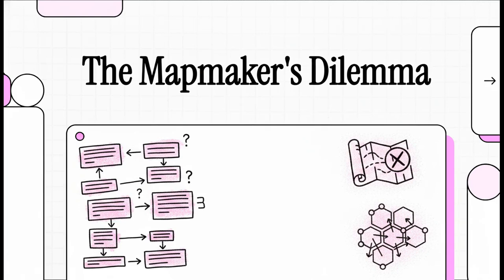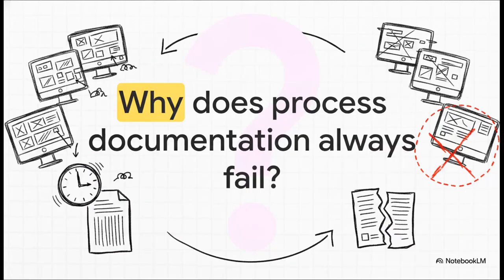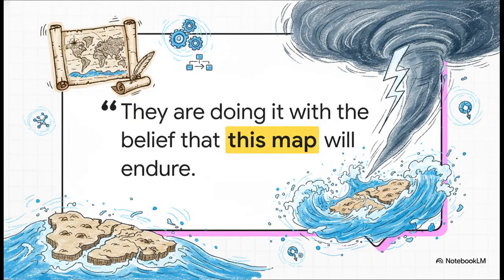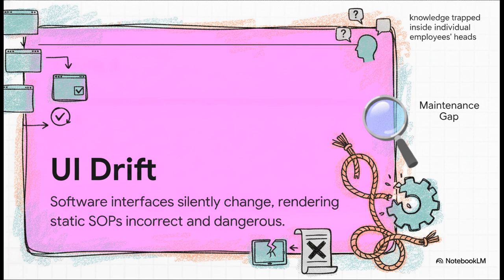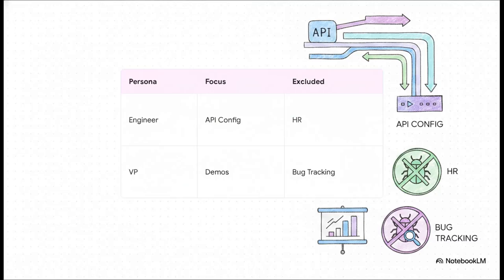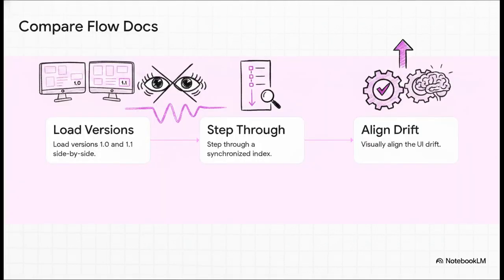Peacock Studio - The Mapmaker s Dilemma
The system of record for how work actually happens.

Peacock transforms real workflows into reusable execution guides and narrative experiences, helping teams align faster, enable others consistently, and preserve operational knowledge as products evolve.

Peacock captures clicks, inputs, and screenshots from any website via the free Chrome extension, then turns them into editable Flow Documents and Product Tours — start as a guest, sign in when you need cloud sync and team sharing.